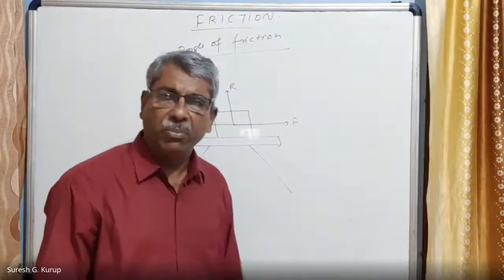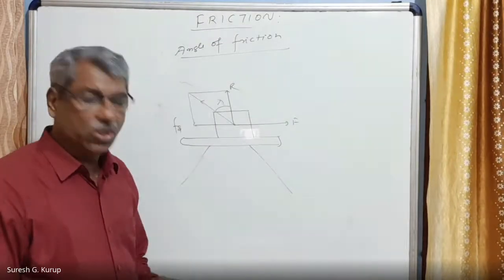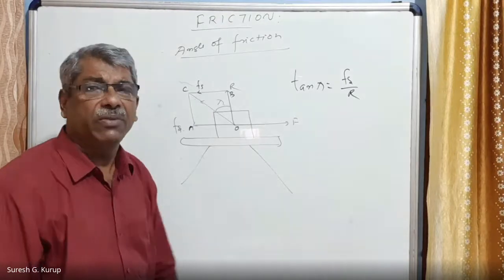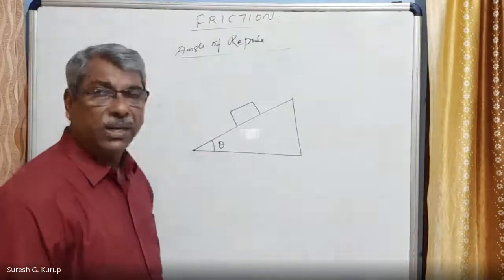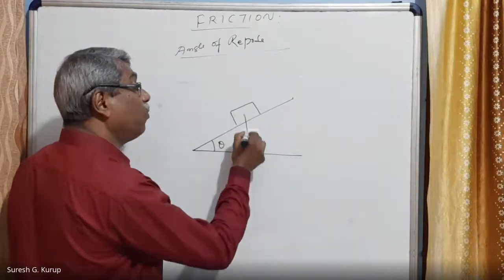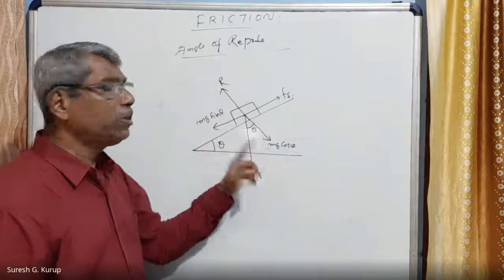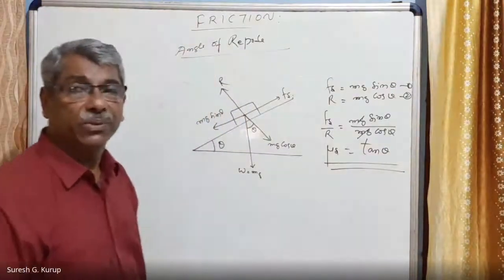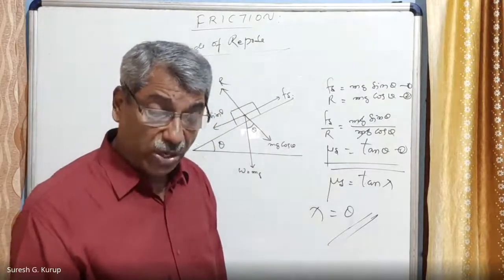Lecture 35 part-3